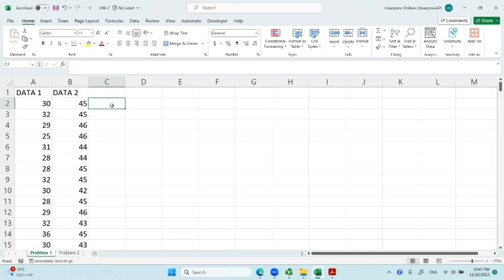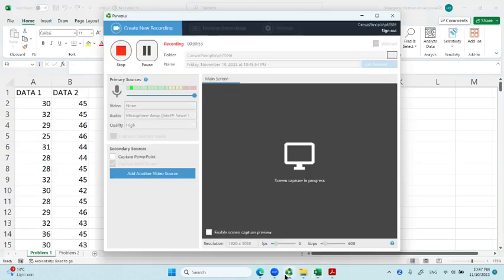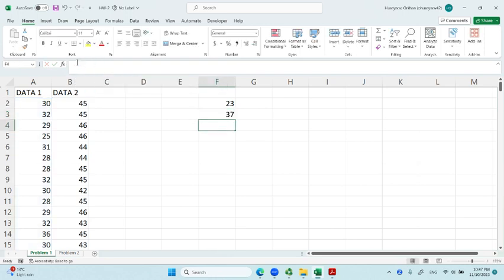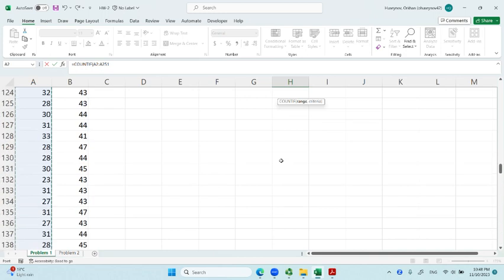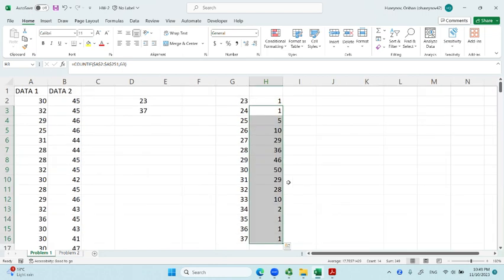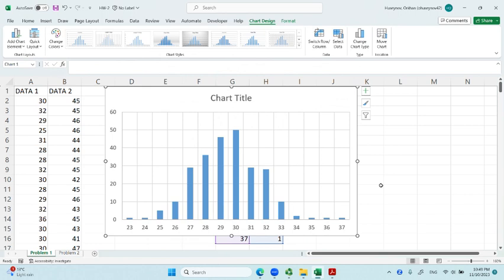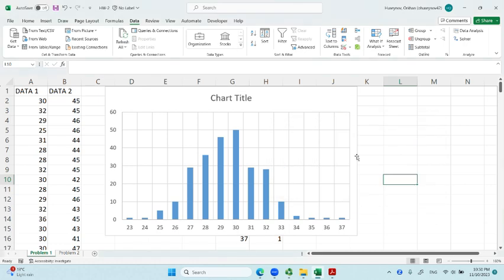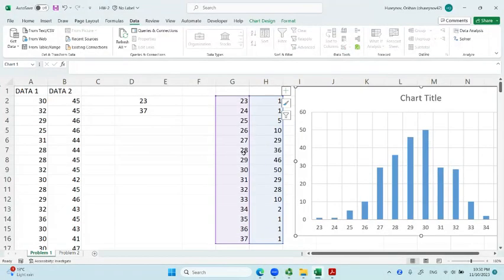HW 2 Q1 part c solution